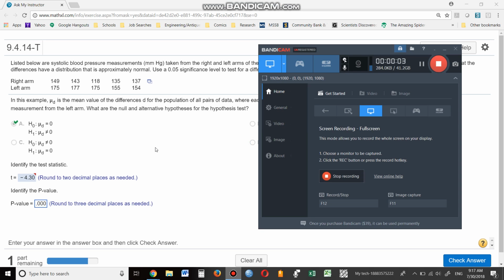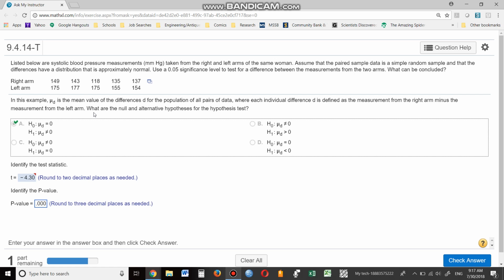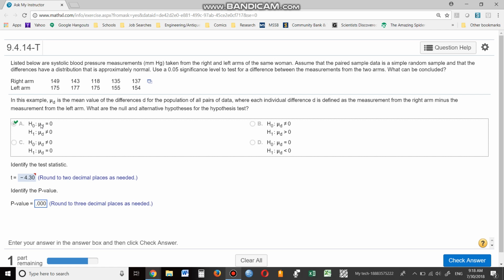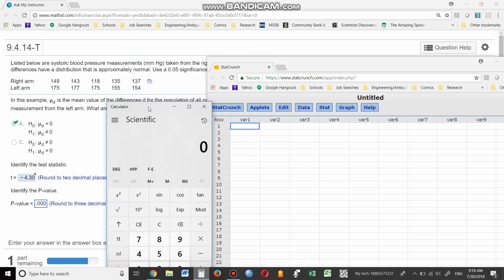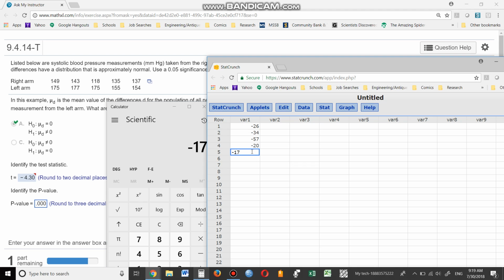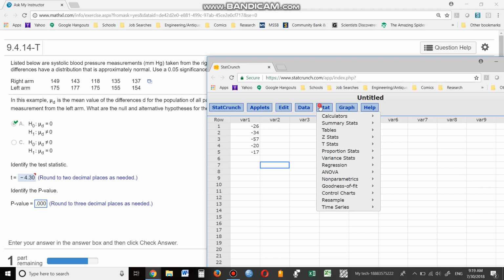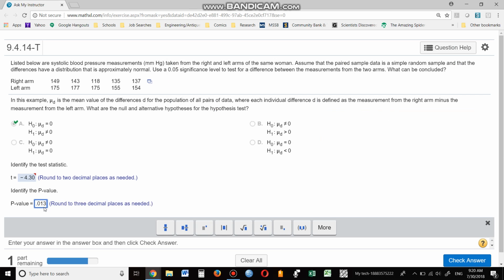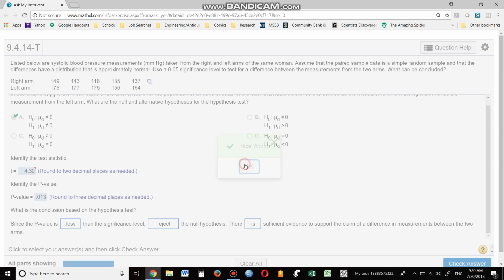205 9 4 14